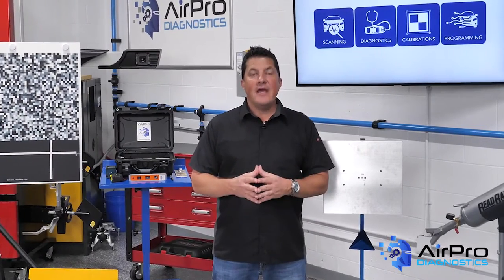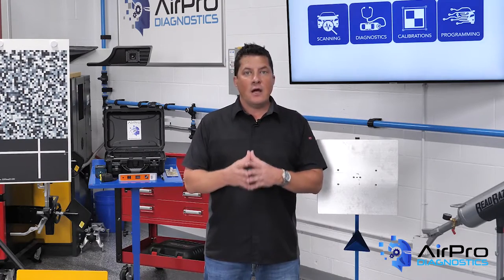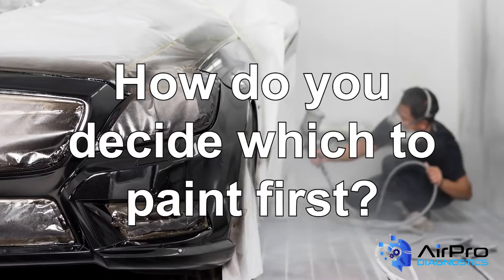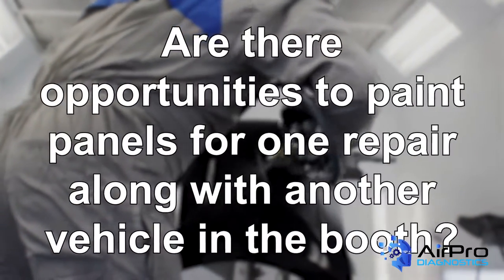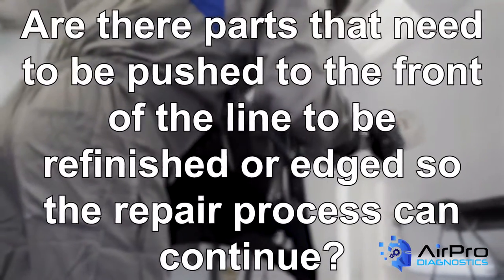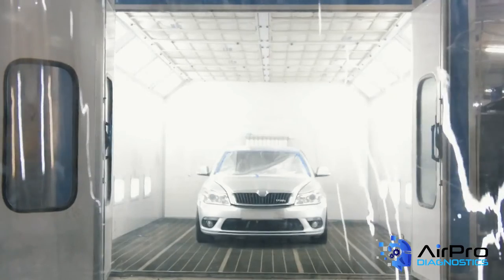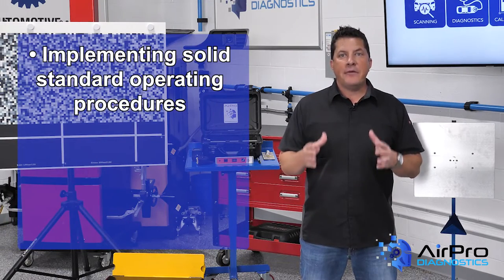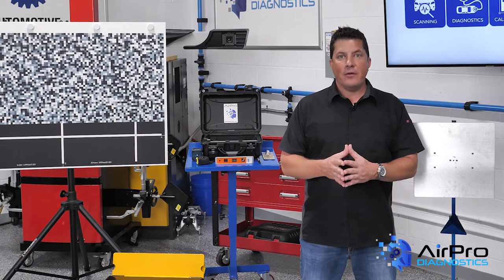Mastering Refinish, Part 3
BodyShop Business Editor Jason Stahl discusses how to master the refinish process and overcome common problems from the BodyShop Business AirPro Diagnostics Collision Garage at Babcox Media. In this video, we're going to talk about booth time and bottlenecks. It often seems that the refinishing process is where the workflow of the shop comes to a screeching halt. Overcoming the challenge of keeping vehicles moving in and out of the booth at a steady pace comes down to a little bit of planning.